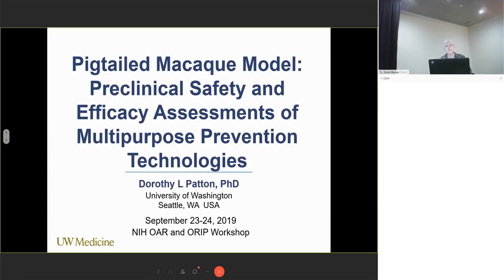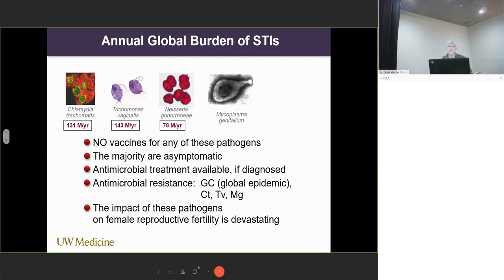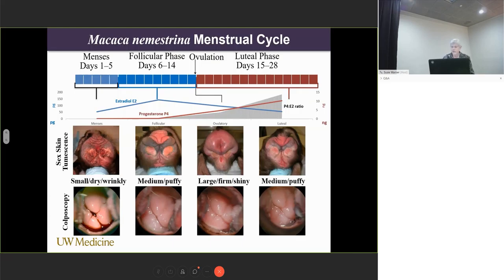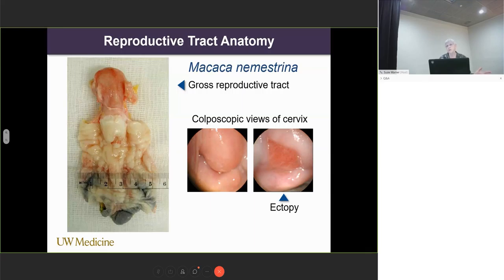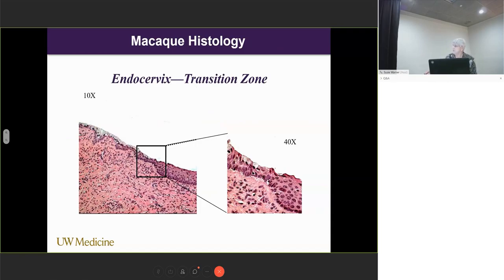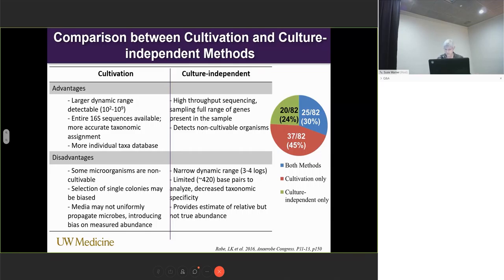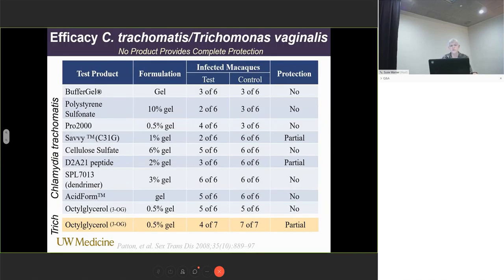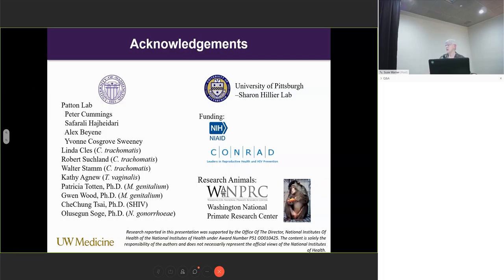Pigtailed Macaque: Preclinical Safety and Efficacy Assessments of Multiple Prevention Technologies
Current Status and Future Enhancements to Animal Models for AIDS Research

The Office of AIDS Research (OAR) and the Office of Research Infrastructure Programs (ORIP) co-sponsored a two-day highly focused, high-level workshop of experts in Animal Models for HIV research. These invited individuals provided the necessary background and latest perspectives to understand the status of existing and emerging animal models, as well as gaps in knowledge and resources that limit or circumscribe their use in HIV research. Through a process of summary presentations and discussion groups, these experts provided leadership to develop recommendations for NIH and the research community regarding current, emerging and potential enhancements to animal models for AIDS research.

Pigtailed Macaque Model: Preclinical Safety and Efficacy Assessments of Multiple Prevention Technologies
Dorothy L. Patton, University of Washington-Seattle, WA